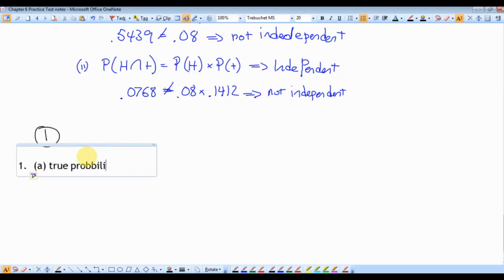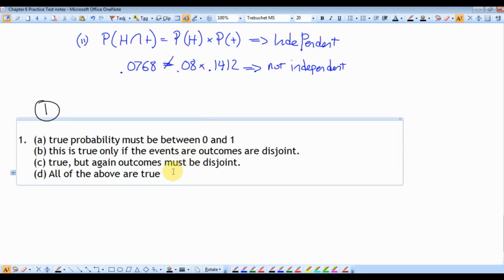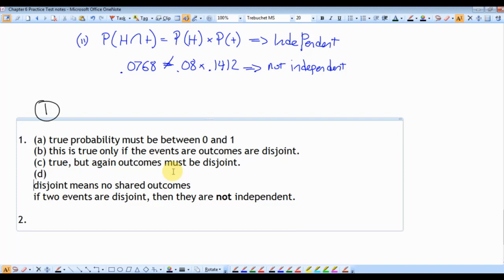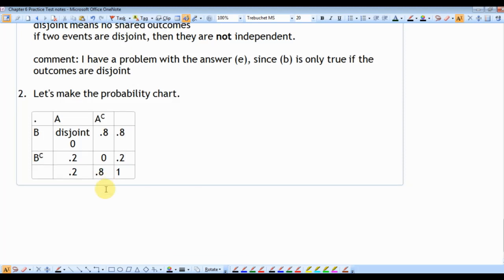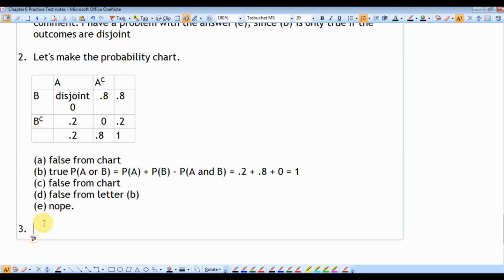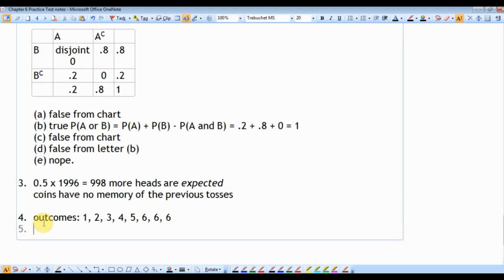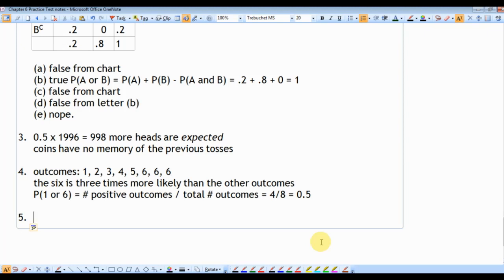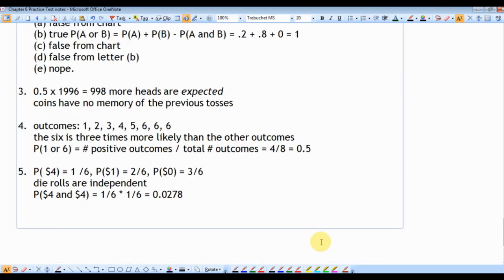stats Chapter 6 Practice Test notes part 5 20141119 154306 2320